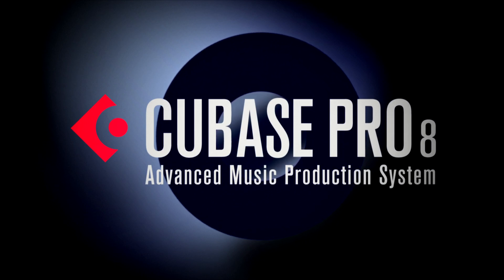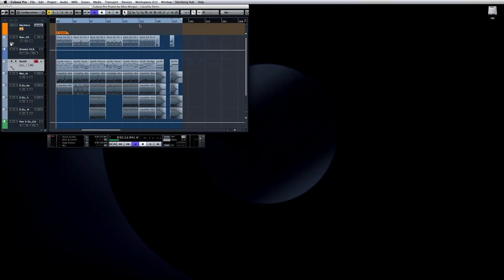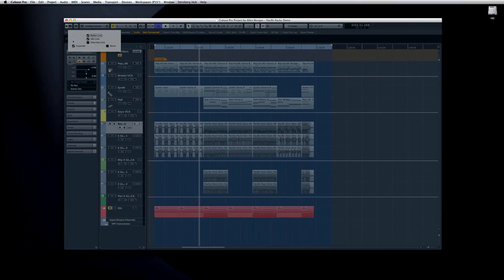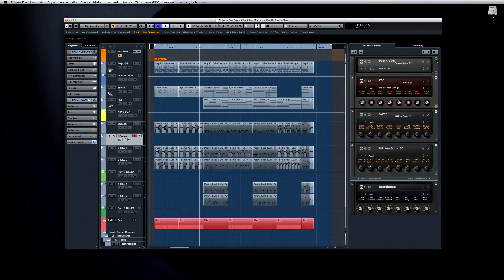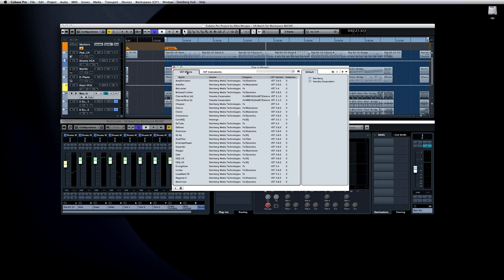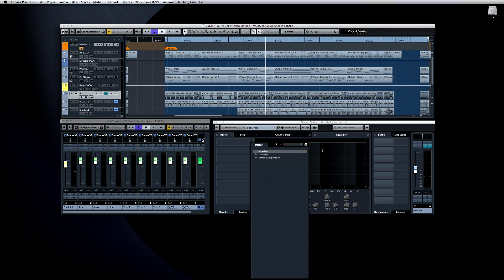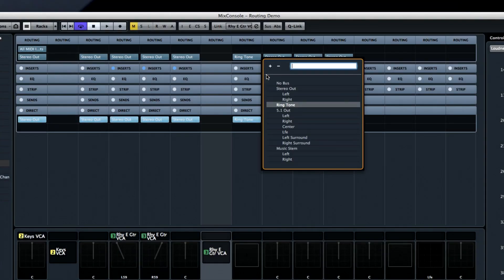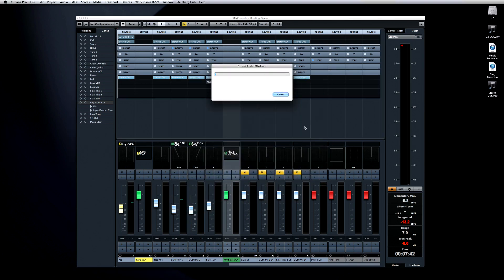Layout, Workspaces, Racks and Plug-in Manager | New Features in Cubase Pro 8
With Cubase Pro 8 running on your computer — a good choice by the way — you’re using a music software that boasts simplified workspaces and super-fast workflows to push your creative envelope. Learn more about the VST Instrument Rack and the Plug-in Manager that organizes your plug-ins in an easy way.